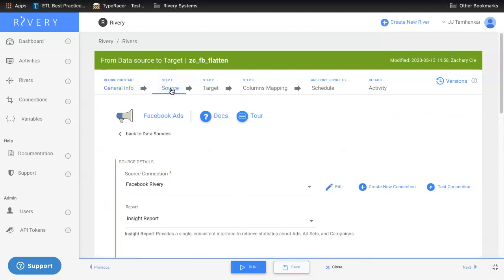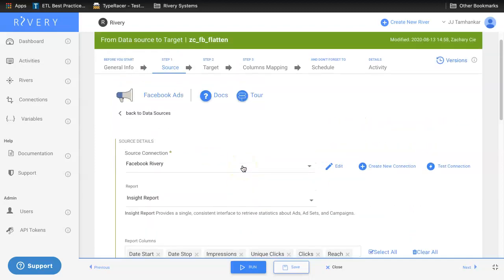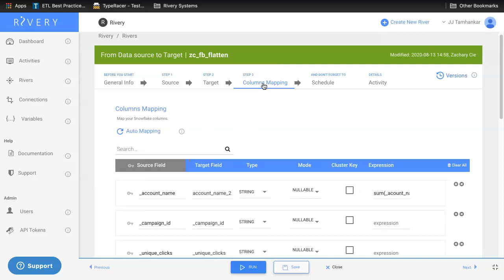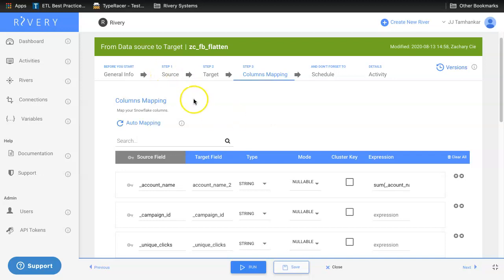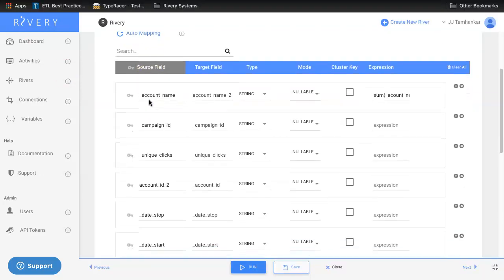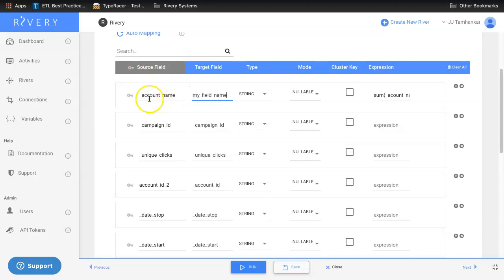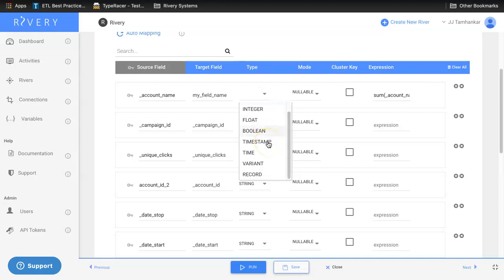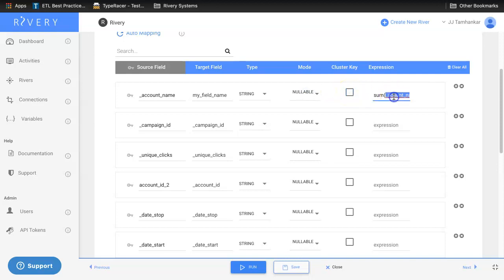How to Setup Column Mapping within a Data Source to Target in Rivery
Rivery is a cloud-based data integration platform that empowers businesses to unlock the possibilities hidden within their data. Rivery’s fully managed platform helps hundreds of companies around the world to consolidate, orchestrate, and manage all their data with ease and efficiency.

Rivery’s data solutions are used by some of the world’s biggest brands, enterprises, and startups in over 20 countries. Our platform helps data professionals, CIOs, BI analysts, and marketing experts solve complex data challenges.

By offering comprehensive data solutions and partnering with complementary technology providers, including Google, Snowflake, Tableau, Microsoft, and Looker, Rivery enables our customers to build the perfect ecosystems for all their data processes.